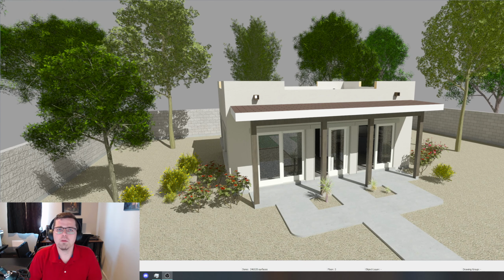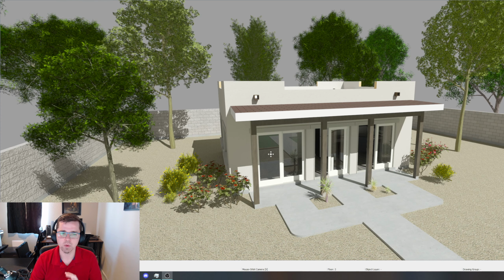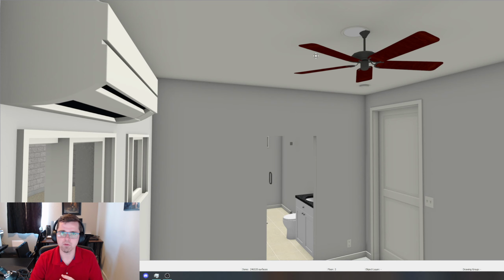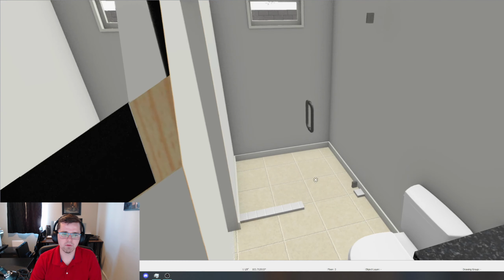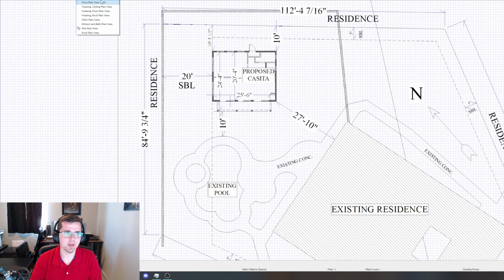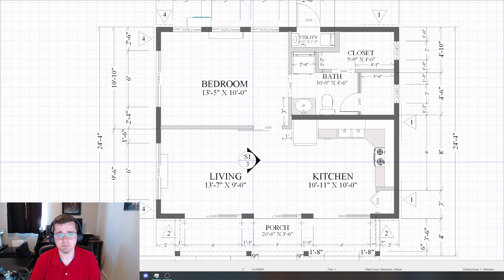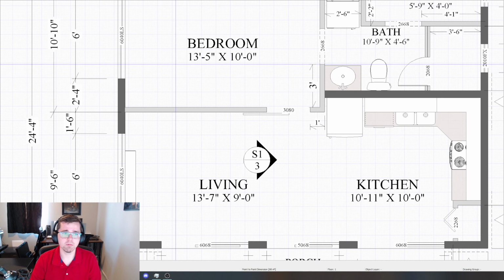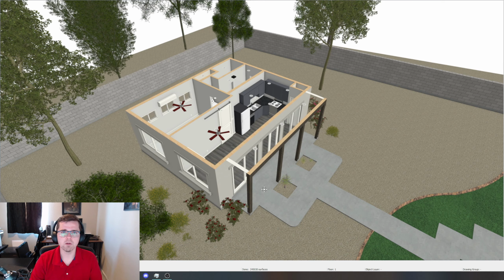Excellent 500 SQFT Casita/Pool House Render Walkthrough!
Here's a little casita that we designed and drafted earlier this year with a client. These are becoming more and more popular with how expensive housing has continued to be here in the AZ valley!